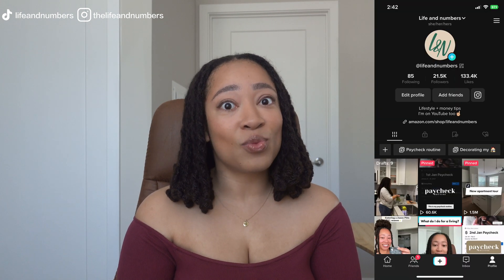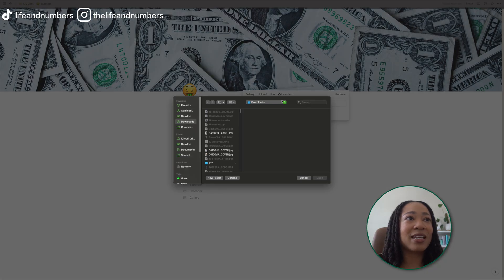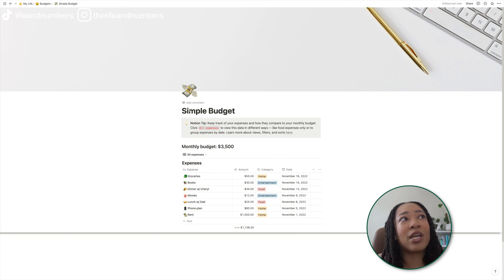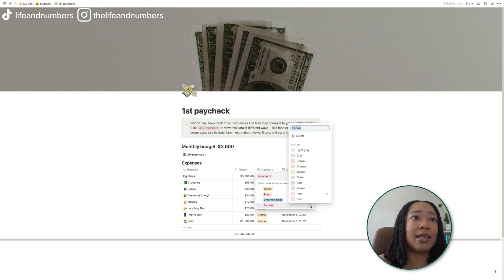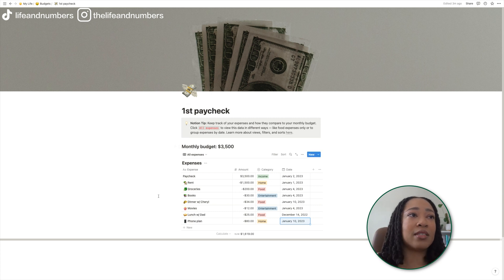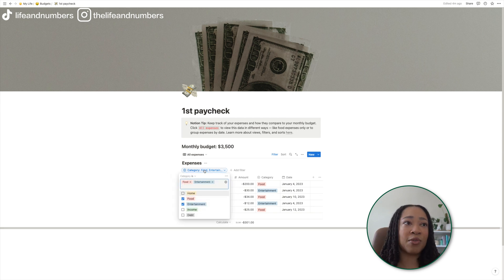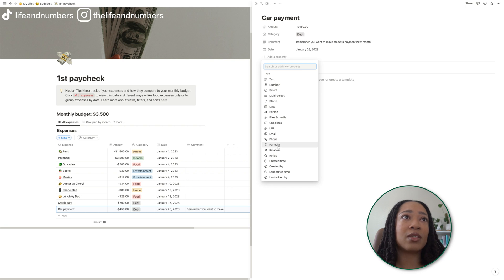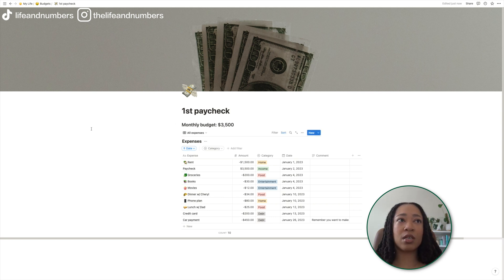How to budget your money with Notion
How to budget your money with Notion. I'm using Notion to budget my paycheck every other week. Here is how you can set up your own budget with Notion.
I'm documenting my financial life which includes everything from paying off debt to budgeting to buying my first house! 😊

Chapters
00:00 Intro
01:10 Setting up page in Notion
04:31 Creating template
10:39 Adding filters
12:19 Sorting the table
13:22 Different ways to add info
14:26 Layout options
17:28 Outro